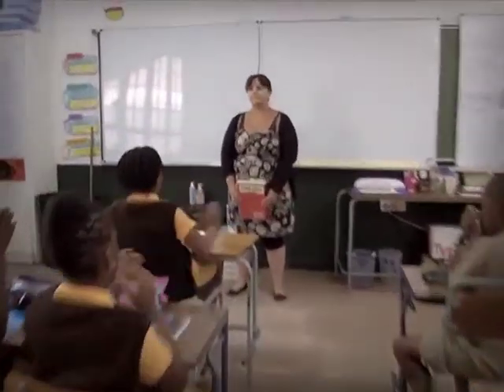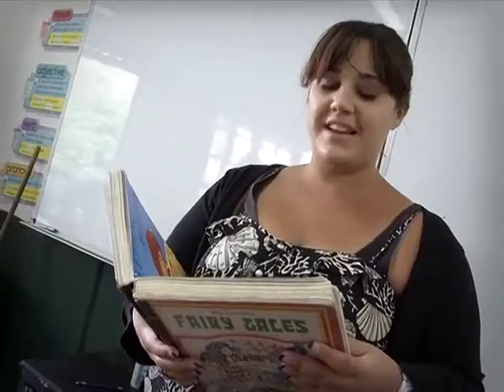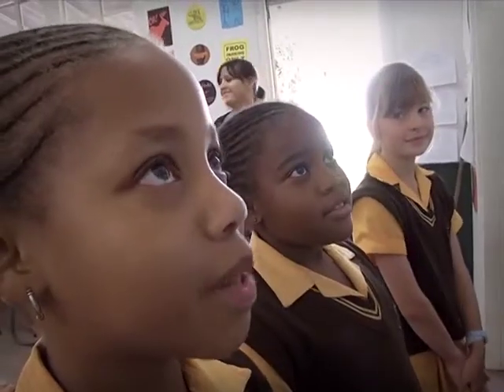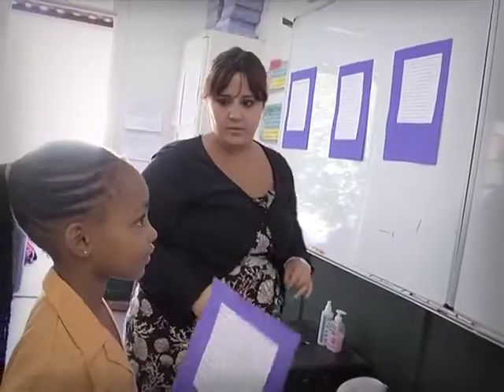"Revolting Rhymes" - The Three Little Pigs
The teacher uses a comparative approach by introducing the traditional story of the 3 little pigs and then she reads the Revolting Rhymes by Roald Dahl. She asks the learners various questions about the differences between the 2 stories. She also does a sequencing activity with the learners and for the conclusion allows the learners to write their own ending.

( E00198070 )